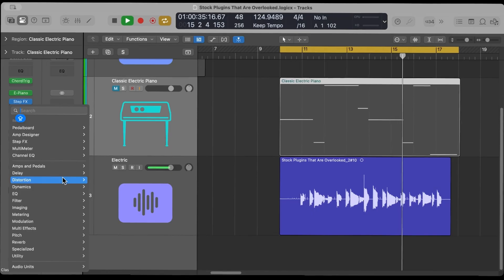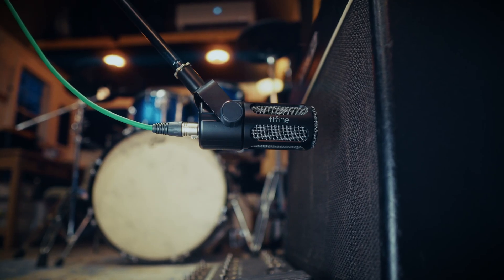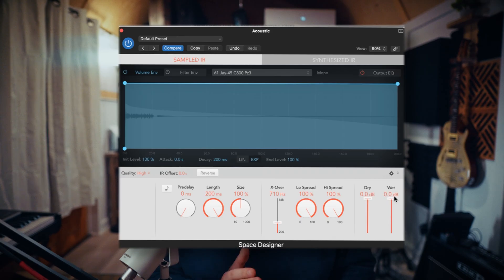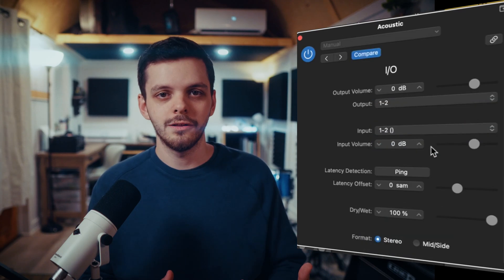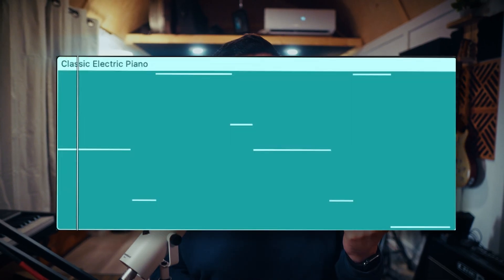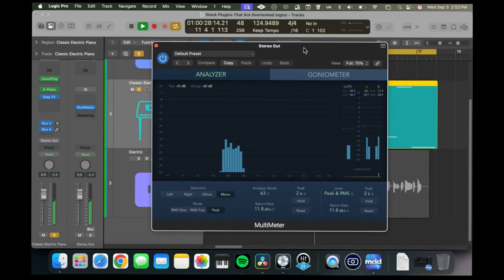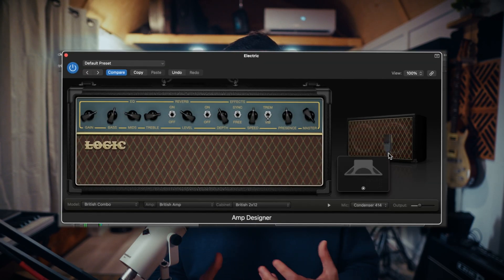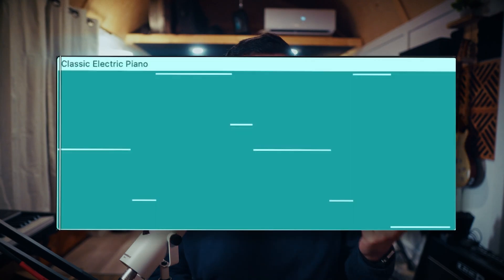Logic Pro STOCK Plugins That Are Overlooked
In this video, I go over 6 Logic Pro stock audio and midi plugins that people do not talk enough about.

0:00 - Start
0:25 - Space Designer
2:01 - I/O Plugin
2:40 - Chord Trigger
3:41 - FREE Logic Pro Template
3:59 - MultiMeter
4:40 - Amp Designer
5:25 - Step FX